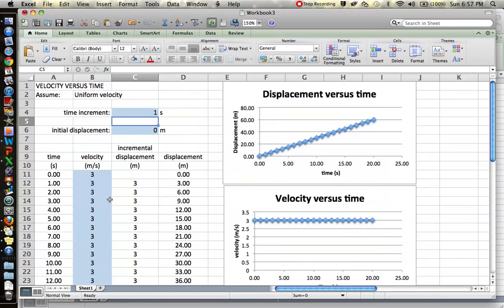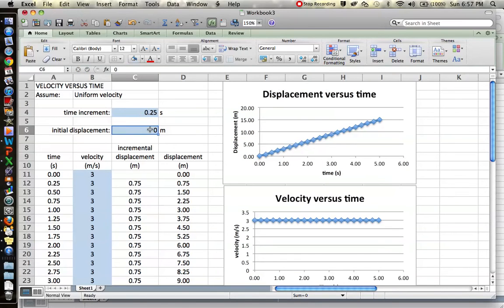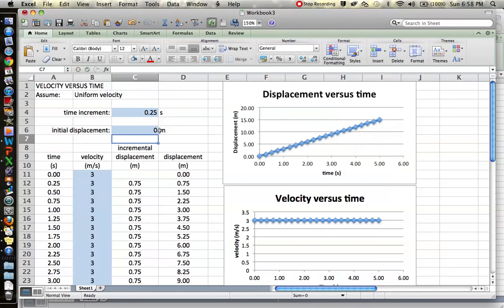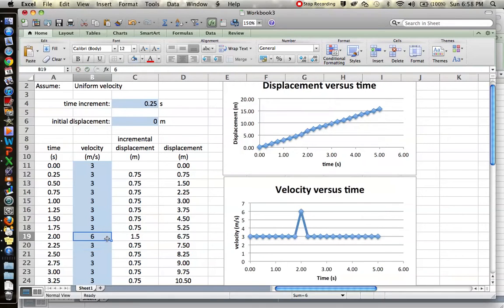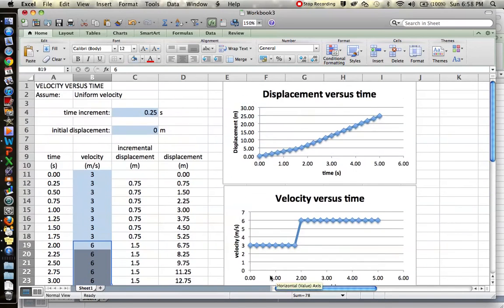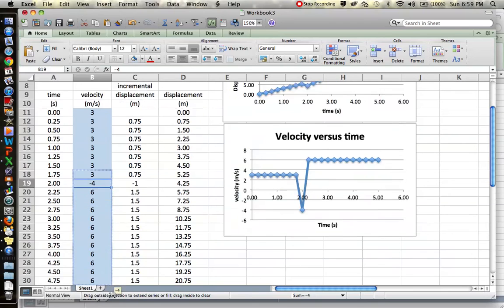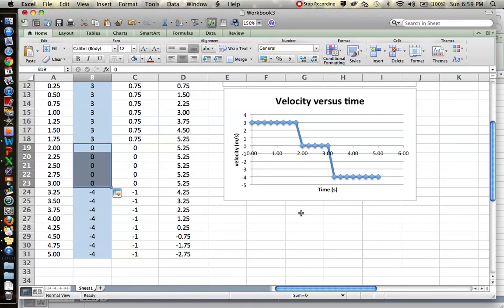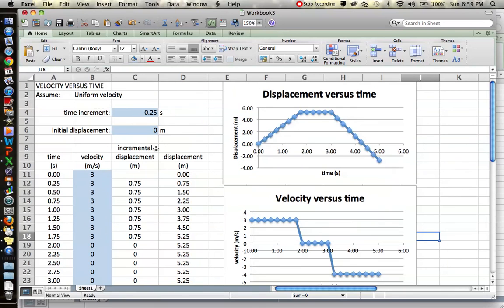uniform velocity 4.test drive